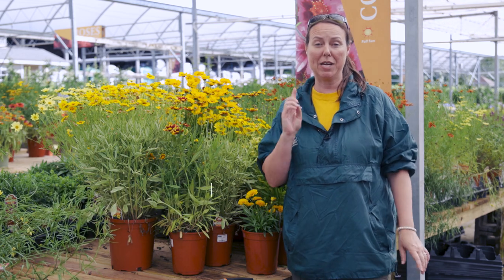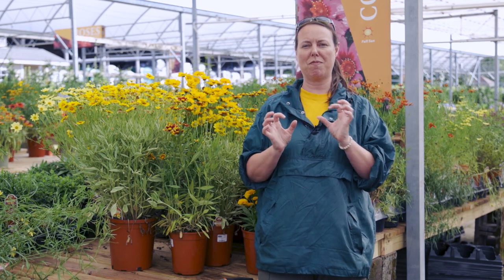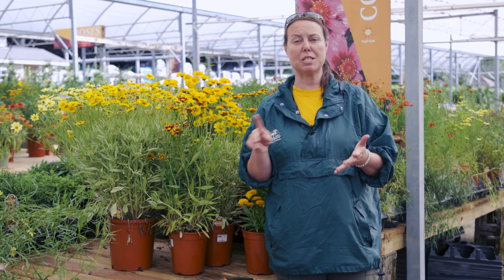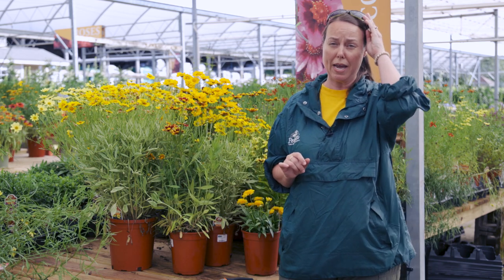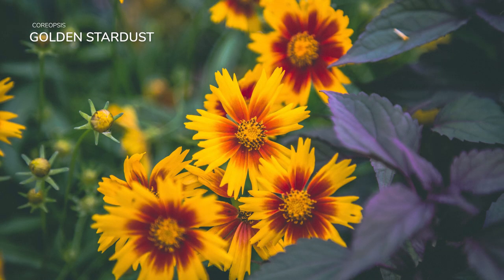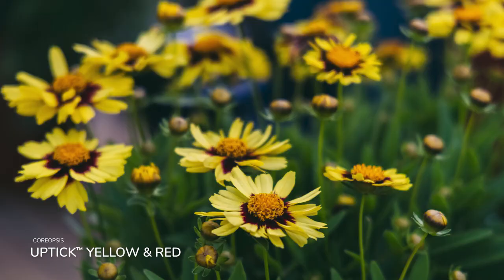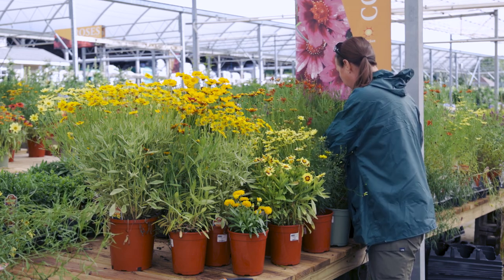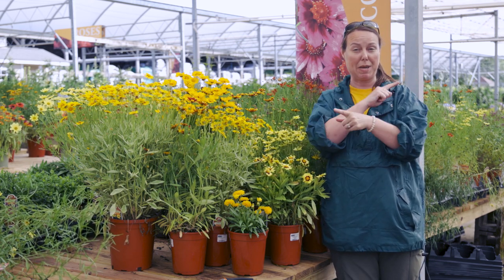PETITTI Coreopsis | Grow Tickseed for Deer Resistance, Cut Flowers & Pollinators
One of our favorite things about Coreopsis is how dependable they are in the garden. They are one of the best pollinator attractants and repeat blooming performers in a sunny perennial garden. Watch this video with Noelle, Horticulturist, and Education Director with Petitti Garden Centers, to learn more about the benefits of growing Coreopsis garden. They are easy to grow, clump-forming perennials that produce small to medium size, daisy-like flowers in various shades of yellow, orange, red, pink, bicolor, and mottled. Their foliage is bushy to basal, medium green, and can be fine, cut-leaf (Tickseed), or lobed and oblong. As with most perennials, we recommend fertilizing with @EspomaOrganic Plant-tone® and Iron-tone® to provide nutrients for overall plant health and to increase those showy blooms. Check out varieties like 'Tequila Sunrise', 'Golden Stardust', Creme Brulee', 'Golden Sphere', 'Route 66', 'Cruzin Broad Street', and 'Cruzin Main Street'.